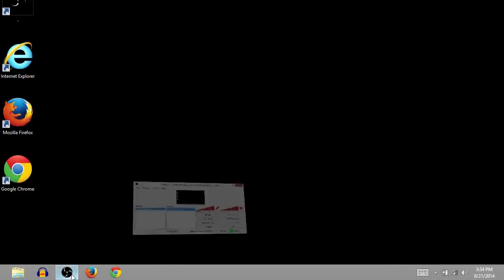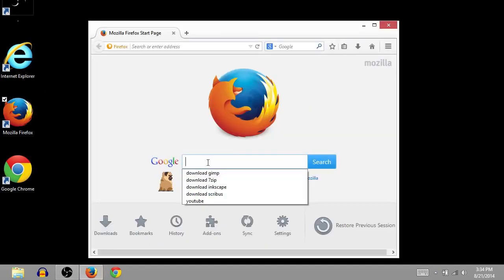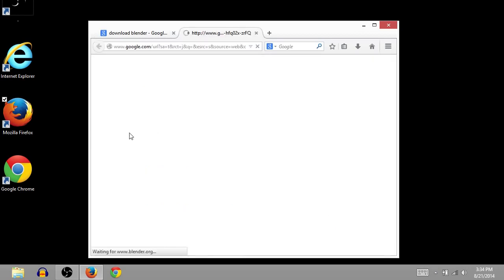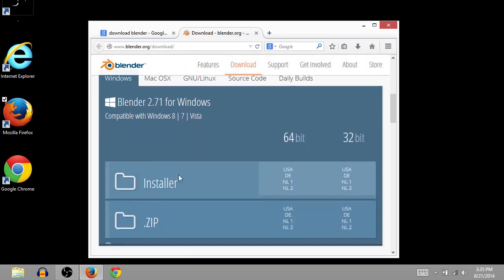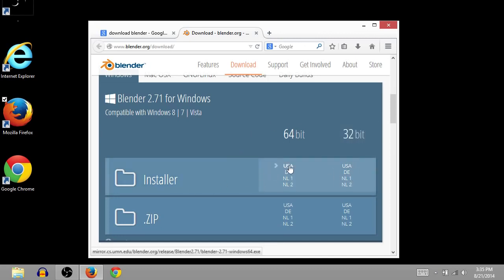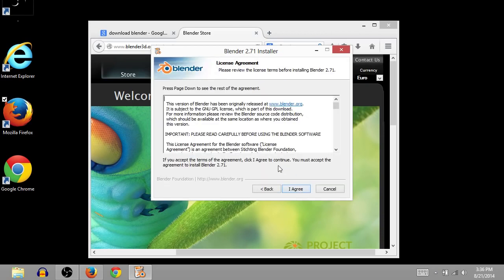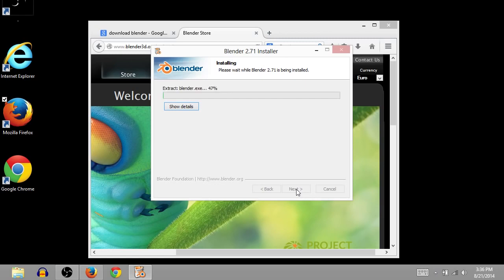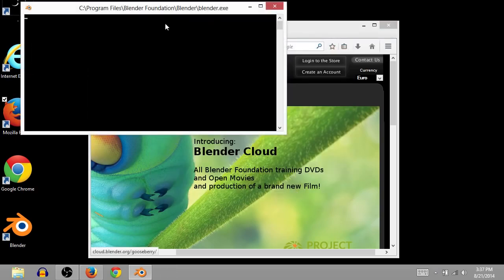Blender 3D Animation How to Download and Install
Blender is the most impressive free/open source software I have even seen.
In this video tutorial I will show you how to install Blender 3D 2.8 Beta on Windows 10. Blender 3D is an amazing application which can be used for both personal and commercial projects. Best of all Blender is multi-platform and FREE! - You can use Blender on Windows, Mac and Linux based computers. Although Blender requires a steep learning curve, once you gain the fundamental knowledge you will be able to create awesome 3D animated content. At DCP we used Blender to create the 3D logo on our YouTube video intro.